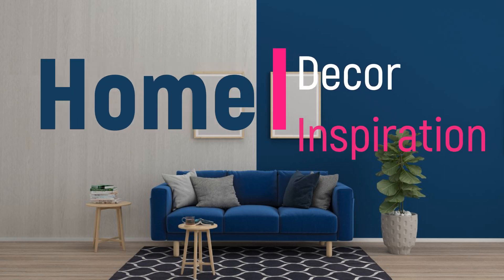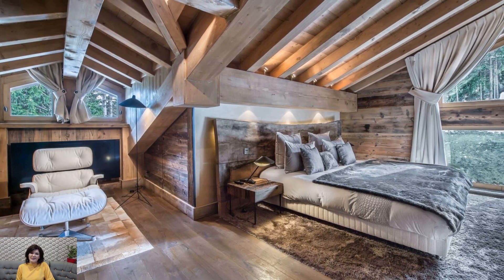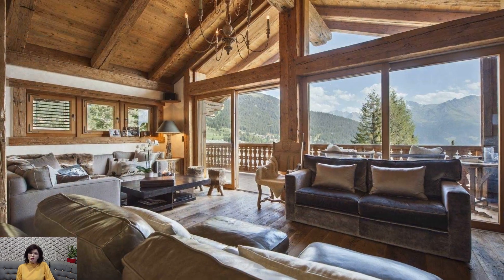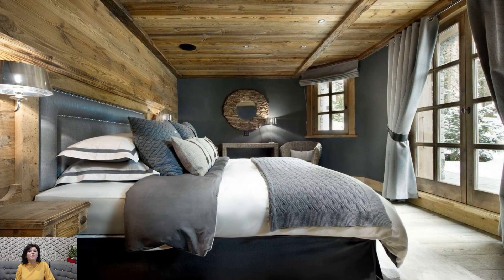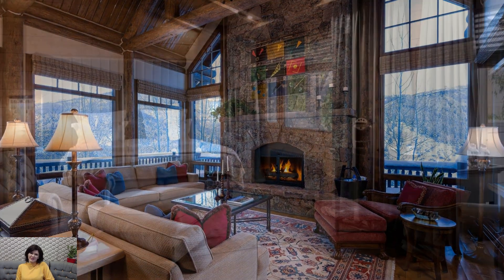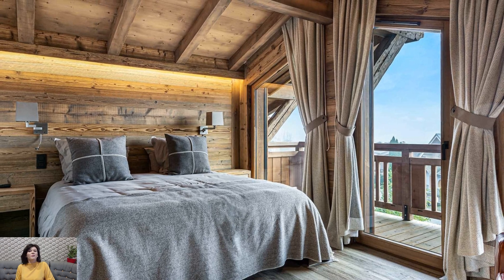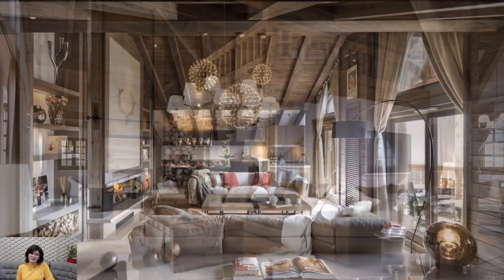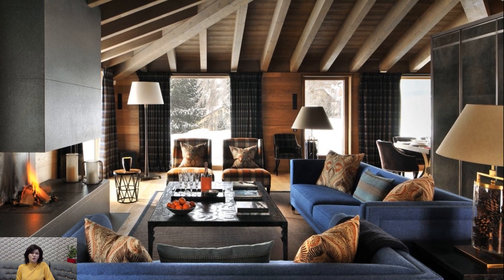CHALET STYLE / HOW TO Decorate CHALET STYLE 2024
Embark on a journey to transform your space into a cozy retreat with our comprehensive guide on decorating in Chalet style. From rustic warmth to alpine elegance, learn the art of blending nature with luxury. Discover practical tips, color schemes, and must-have elements that bring the charm of the mountains to your home. Unleash the magic of Chalet style with us, and turn your living space into a winter wonderland all year round!